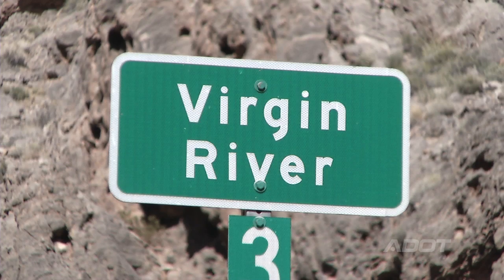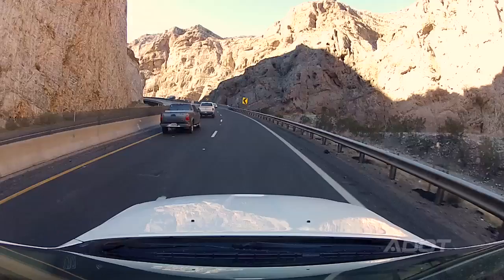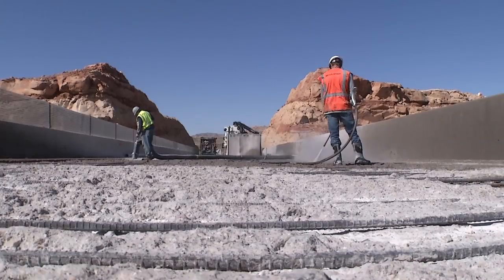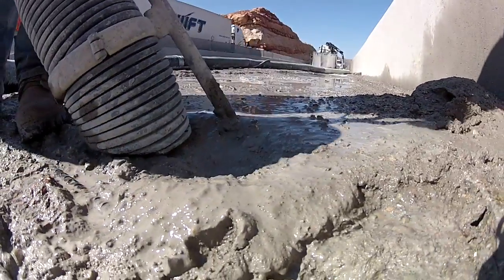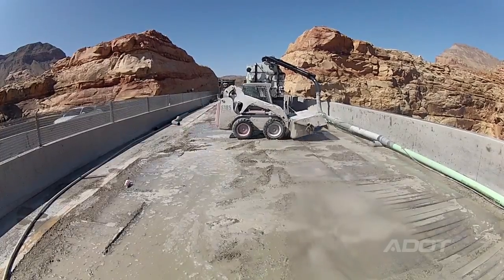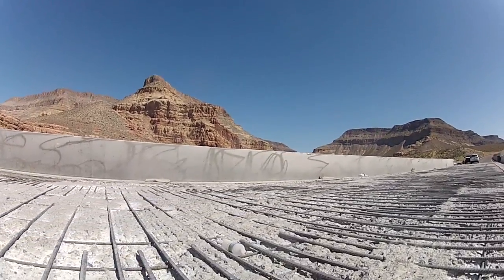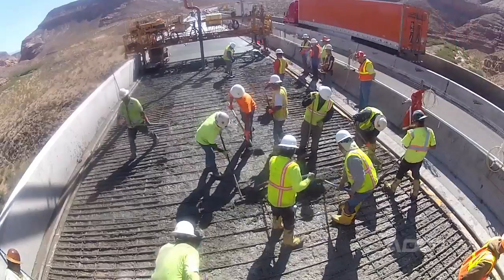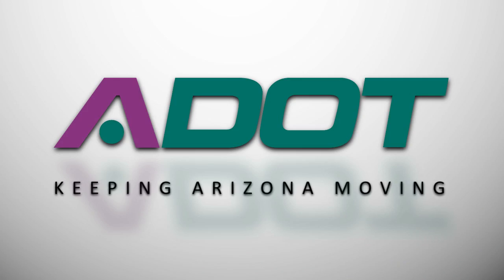I-15 Virgin River Bridges (Bridges 3 and 7 Rehabilitation)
In January 2014, ADOT began four bridge rehabilitation projects in northwestern Arizona along the I-15 corridor in the Virgin River Gorge.

The above video shows how crews are rehabilitating the decks of Virgin River Bridges 3 and 7.